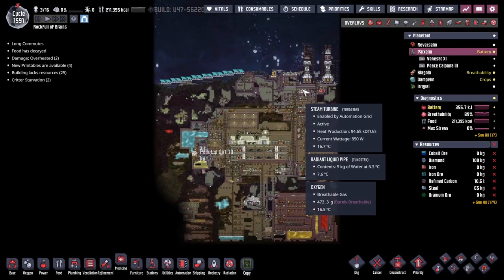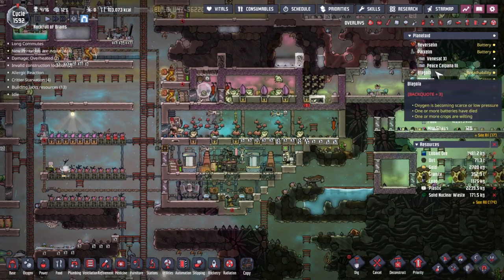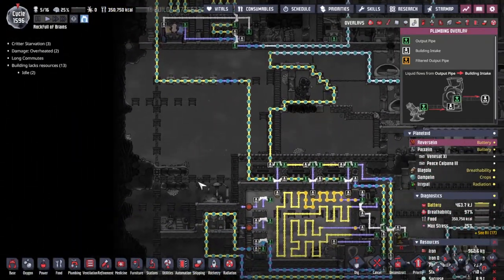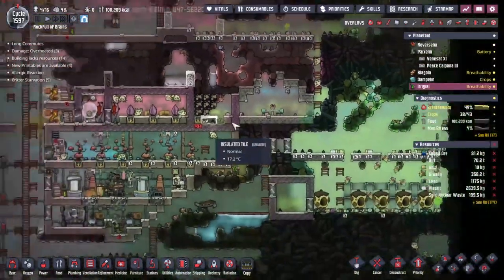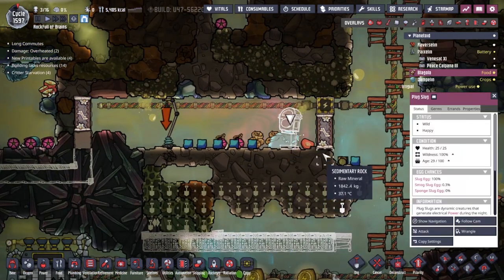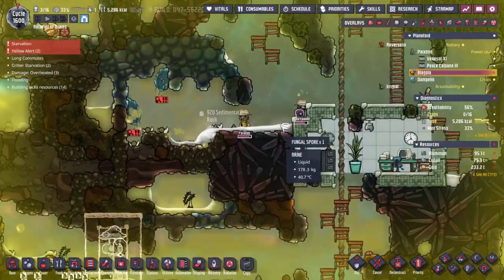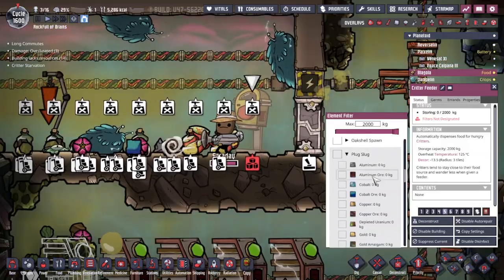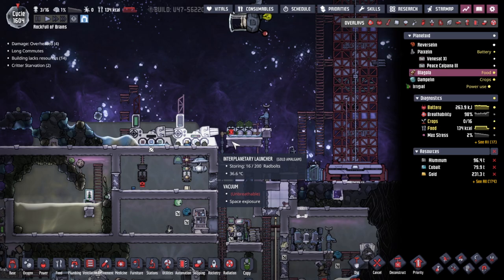Gold For Hydrogen | Oxygen not included Spaced out 68